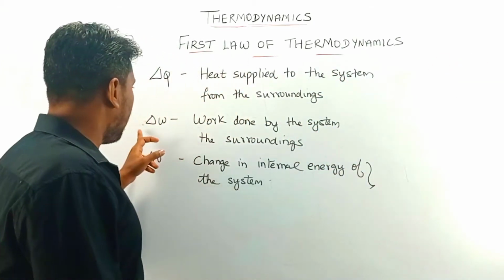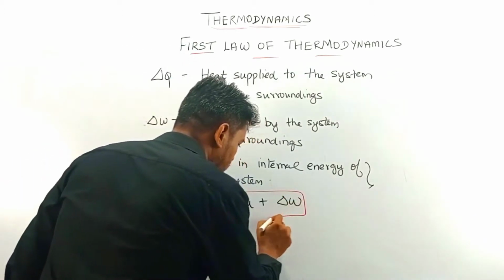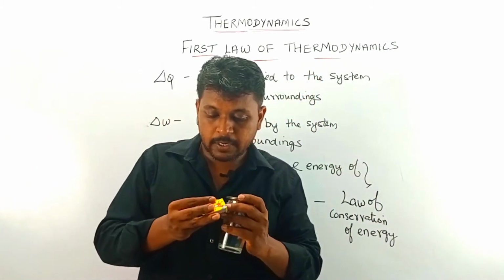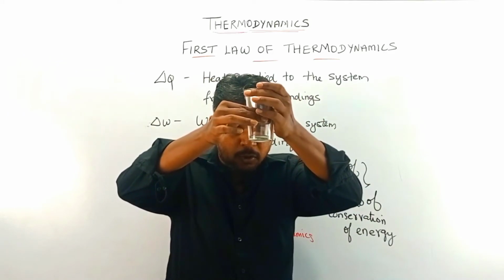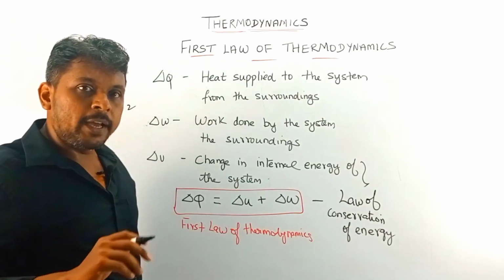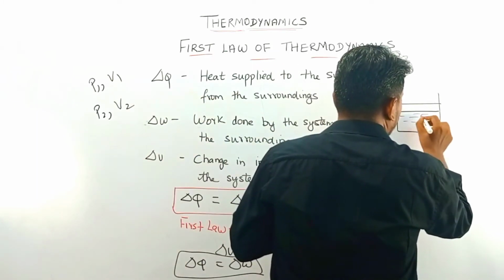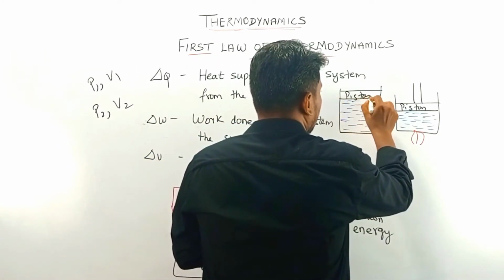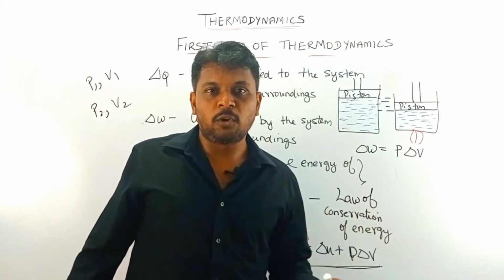Thermodynamics/First Law of Thermodynamics/Physics/NEETJEE/NCERT/English